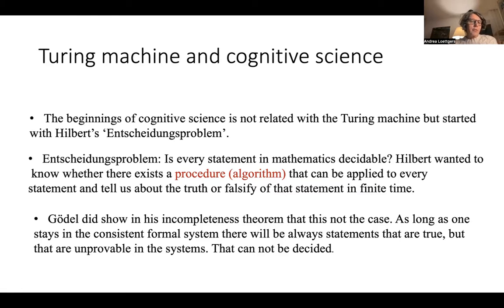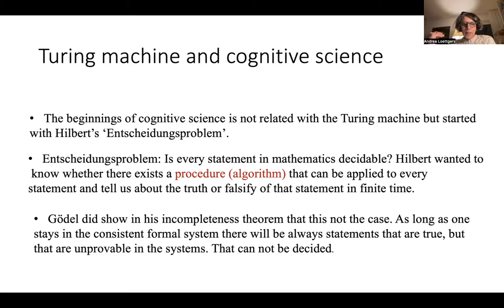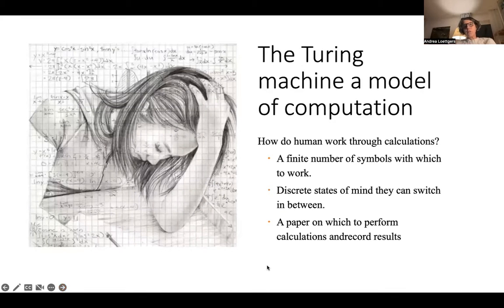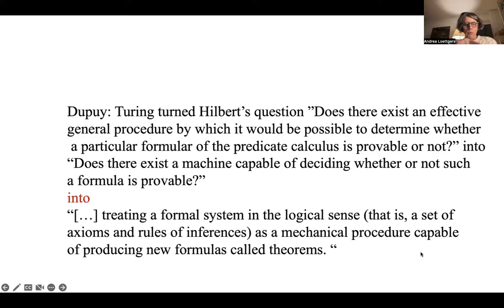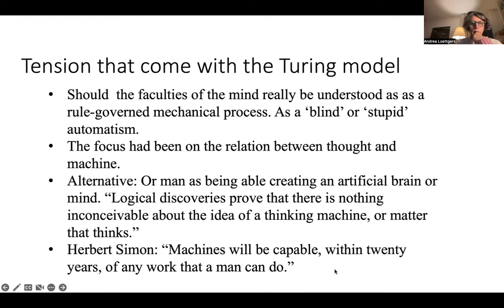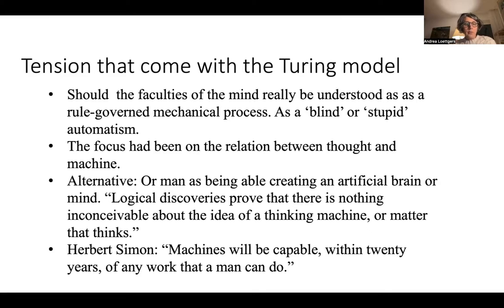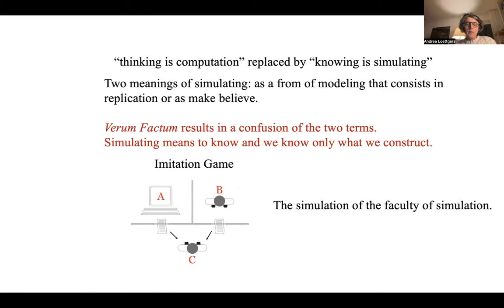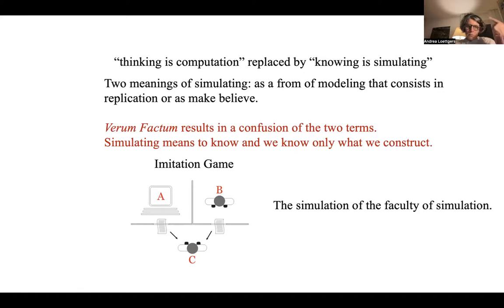Epoché VII, Ep. 2: Dupuy, The Mechanization of the Mind: Chapter I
Epoché VII, Ep. 2: Dupuy, The Mechanization of the Mind: Chapter I. Presenters: Tarja Knuuttila and Andrea Loettgers